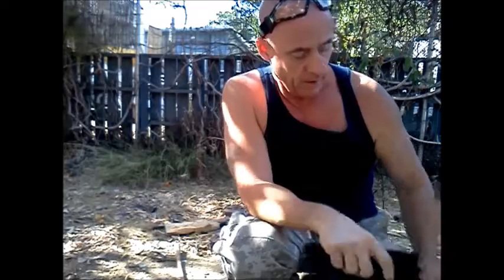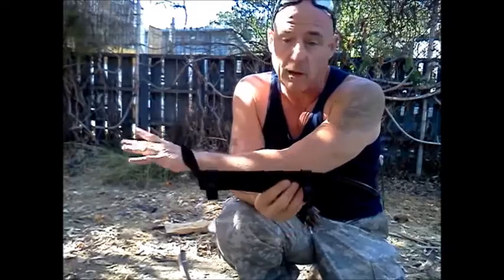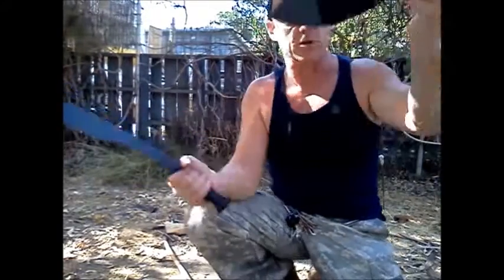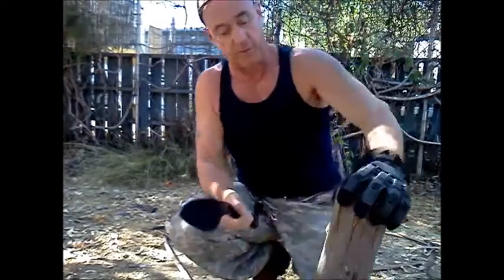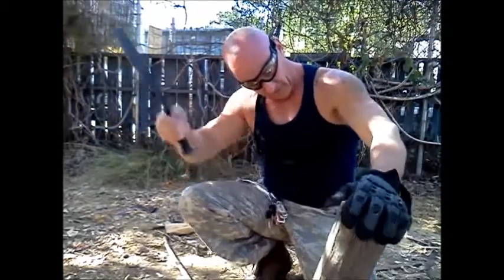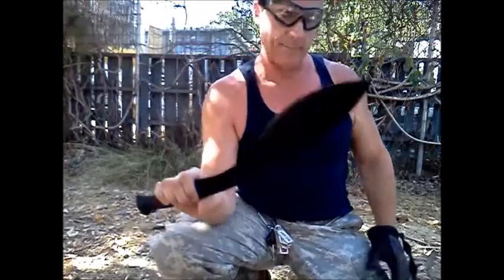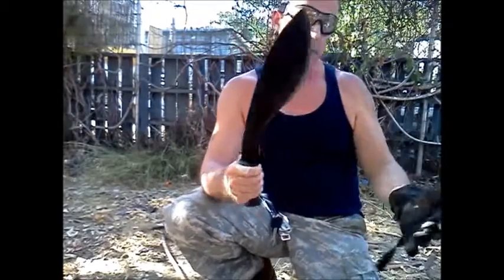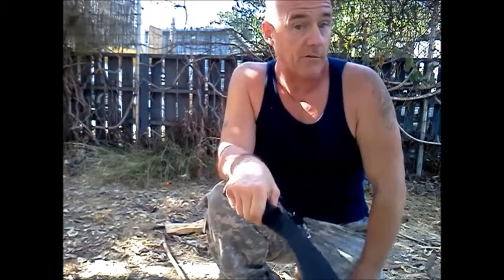Cold Steel Kukri Machete test and review...slight fail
This is my test and review of the Cold Steel kukri Machete, sadly it didn't pass quite pass muster as I had hoped. Take a look and see;let me know if you've had the same results